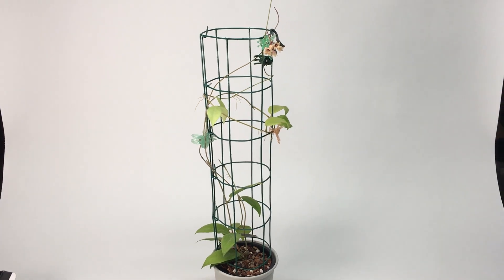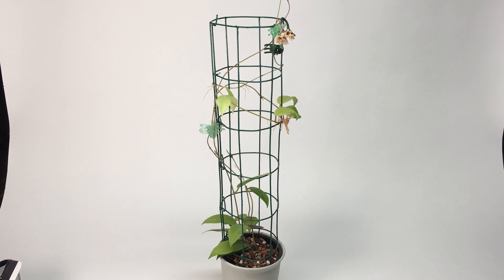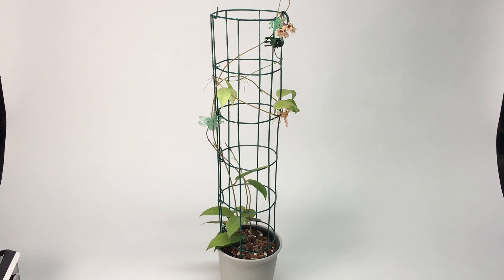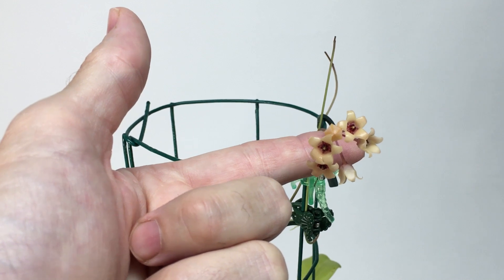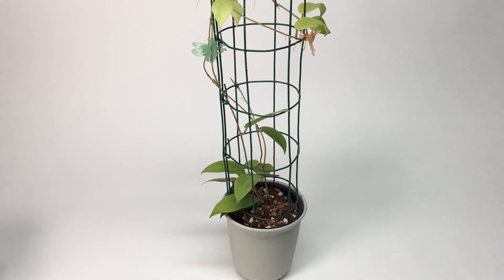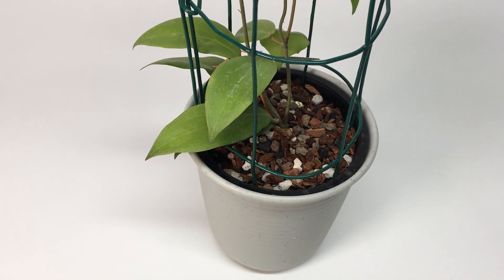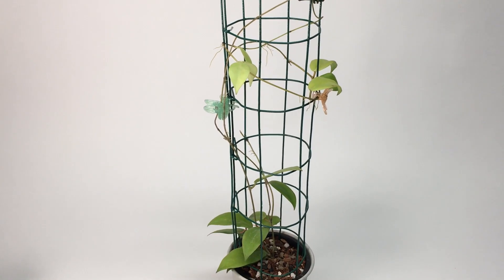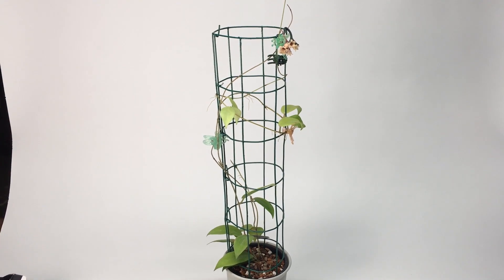A Visit With Hoya cutis porcelana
Only 3 months from planting to flowering with this Hoya received from Thailand in May of 2019.